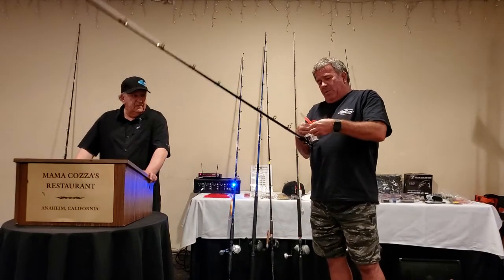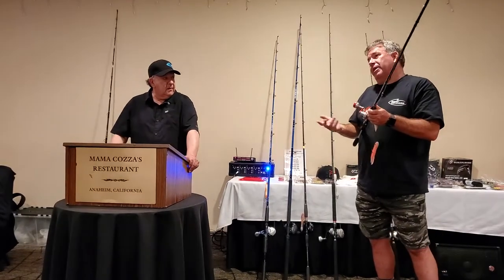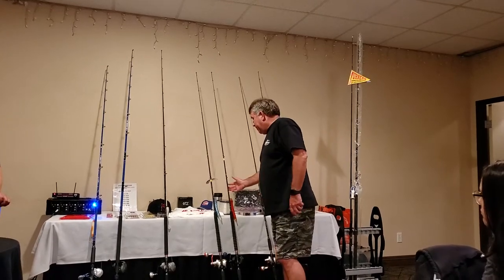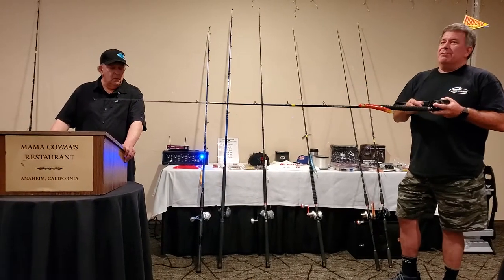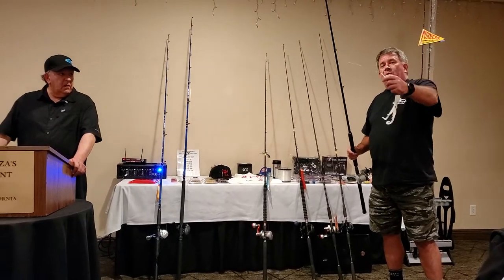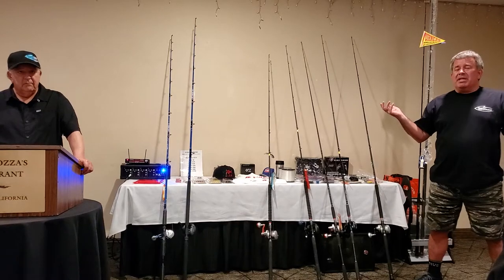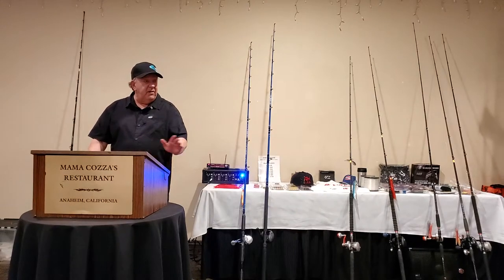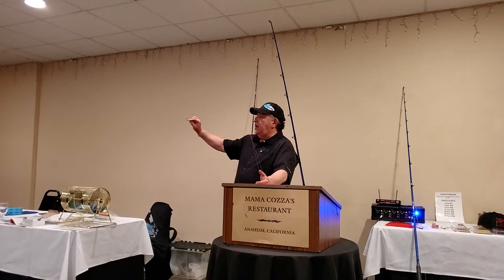SCSFC Meeting Part 2 - Angler Chronicles, Sergio Fainsztein & Ben Secrest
Part 2 of 2. Sergio Fainsztein, Angler Chronicles, tells us how he likes to fish for Rock Cod & a few other pointers.